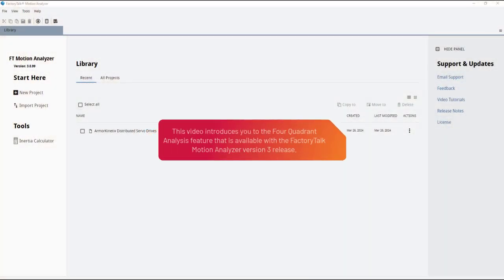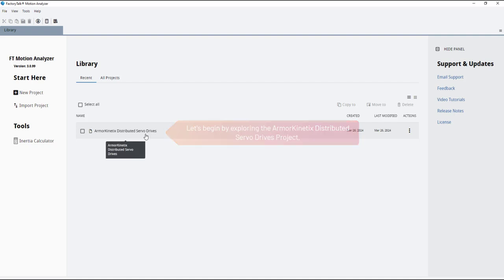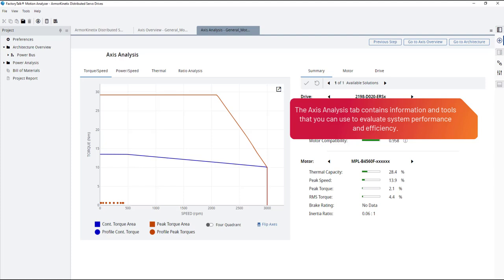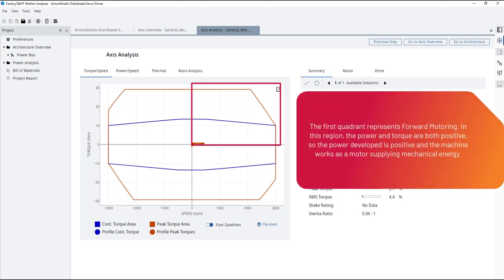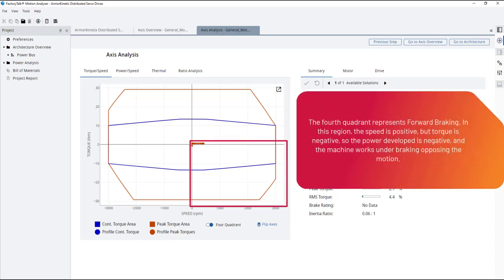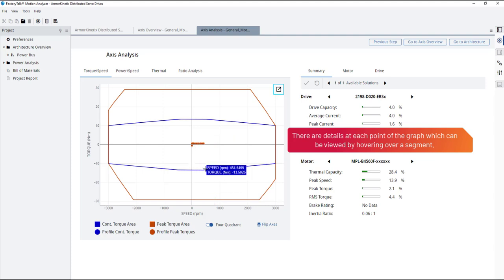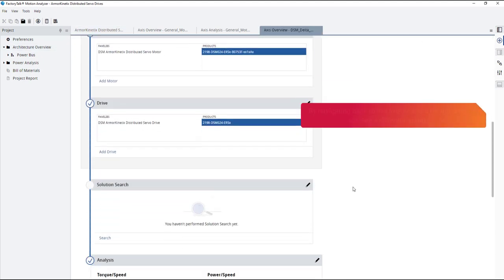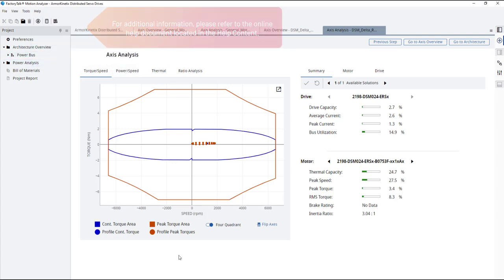FactoryTalk Motion Analyzer Tutorials - Four Quadrant Analysis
Four-Quadrant Analysis is a Torque/Speed graph that enables a comprehensive assessment of motor performance in both positive and negative directions. In this video, a pre-existing project was utilized to enable a Four-Quadrant Torque/Speed graph in FactoryTalk® Motion Analyzer. For more information or to download the software for free visit the product